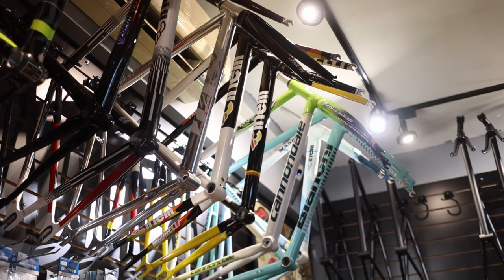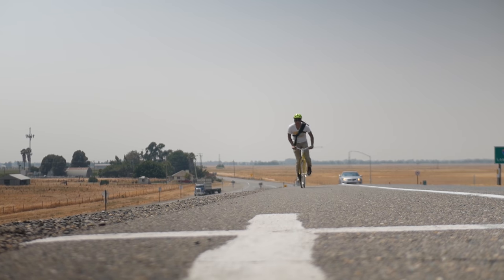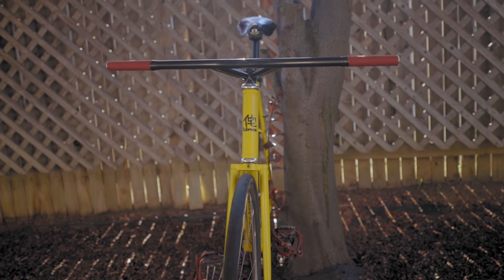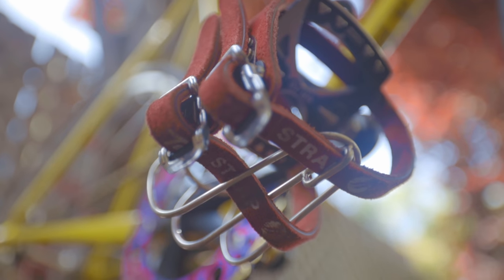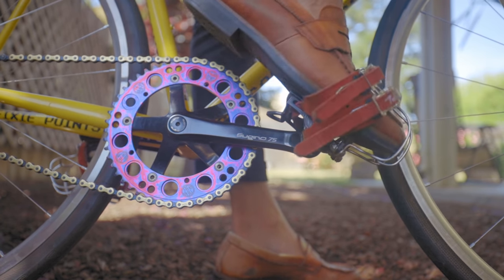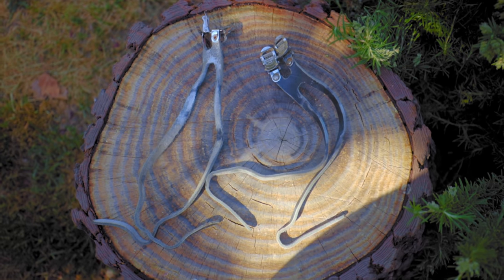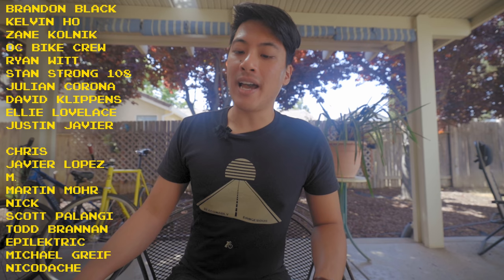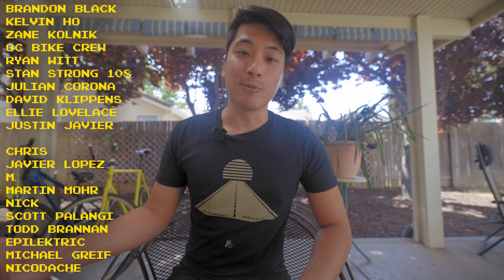Top 7 Hyped Up Fixed Gear Parts Actually Worth Your Money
We like stuff that works - 0:00
Sponsor: Wabi Cycles - 0:40

7. Nitto Bullmoose B903 - 0:57
They're completely steel and heavy af; they're super wide at 71cm and decidedly not "aero;" and they only come in limited sizes. But the bullmoose bar has become one of the most iconic handelbars and garnered a cult like following, and they put a big, dumb smile on my face.

6. Toshi Double Straps - 2:46
At $150 for toe straps, I bought these to flex. To my surprise, they're worth every penny. These are the most comfortable, best looking, longest lasting toe straps I've ever used with the best power transfer. So long clipless!

5. Mercier Kilo TT - 4:00
If you've ever researched fixed gear bikes on the internet, you've 100% come across the Kilo TT. With great specs for the price, even with its price increase, it's still the best entry-level fixed gear.

Kilo TT Pro (paid link)

4. Wabi Wheels - 5:16

On the online bike forums, everyone that's ridden Wabi wheels absolutely loves them. They're the lightest wheels you can get in this price range and beyond, all while being extremely well tensioned and durable. They're light weight makes them zippy off starts and feathery enough to spin them up mountains (speaking from experience).

3. Wabi Frames - 6:59
Everyone on bike forums seems to have an incredibly uniform opinion on Wabi's frames, to the point that it makes them seem like a cult. Everyone says that they're one of the best bikes they've ever ridden and prefer riding their steel Wabi's to their fancy pants carbon or titanium bikes. Yes, it's hype. And yes, the hype is real.

2. Brooks Saddles - 8:22
Brooks saddles are hands down the most comfortable saddles money can buy, and that's the truth.

Brooks Cambium (paid link)
Brooks Swift (paid link)

1. Continental Gatorskins - 10:09
Gatorskins have been THE go-to fixed gear tire for over a decade. No other tire such a complete package of puncture resistance, durability, and grippiness, all while being reasonably fast rolling and comfortable.
(paid link)

Fixie Famous Shoutouts - 11:49
Brandon Black
Kelvin Ho
Zane Kolnik
OC Bike Crew
Ryan Witt
Stan Strong 108
Julian Corona
David Klippens
Ellie Lovelace
Justin Javier

Singlespeed Shoutout:
Chris
Javier Lopez
Justin Javier
M.
Martin Mohr
Nick
Scott Palangi
Todd Brannan
Epilektric
Michael Greif